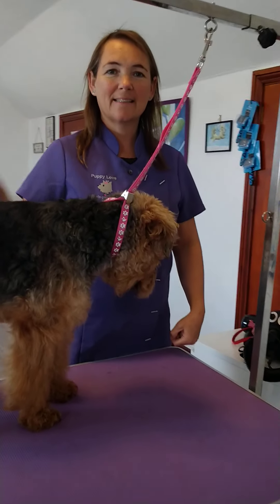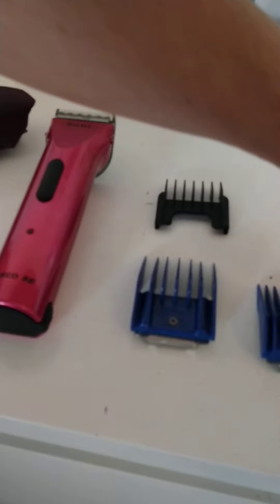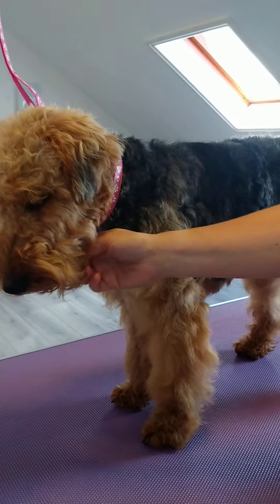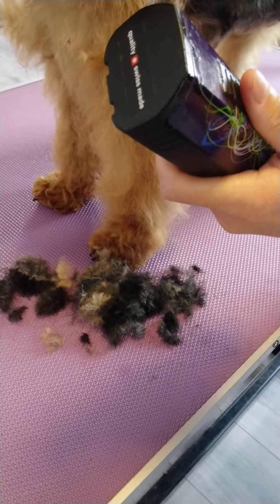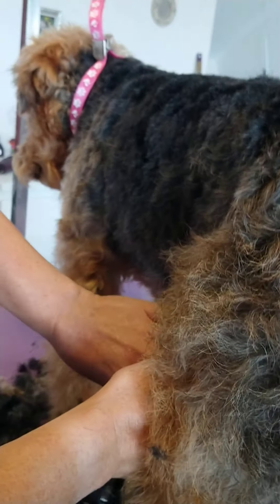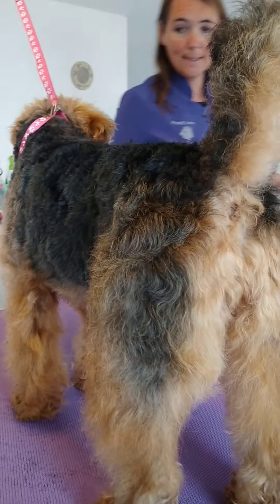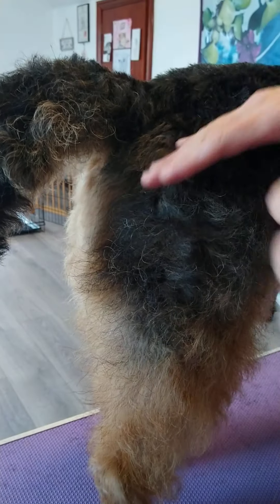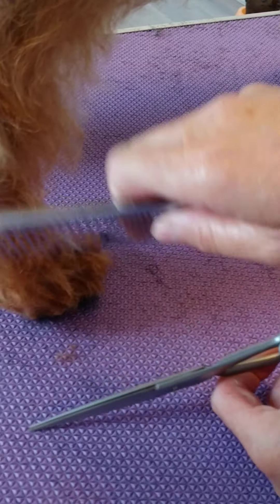Clipping your dog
This video is intended for general education regarding your dog.
I recommend the services of a professional groomer and take no responsibility for any grooming complications that may occur in your own home.